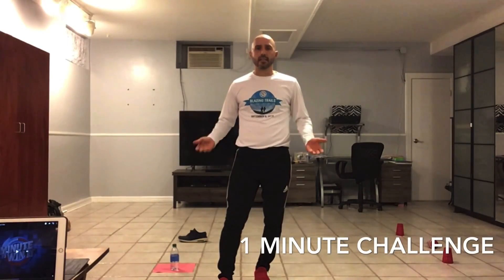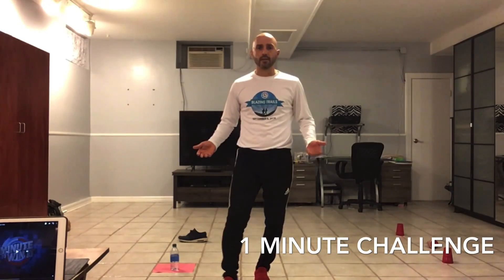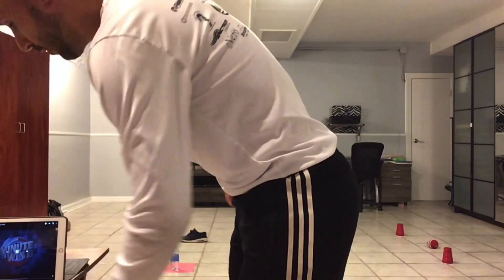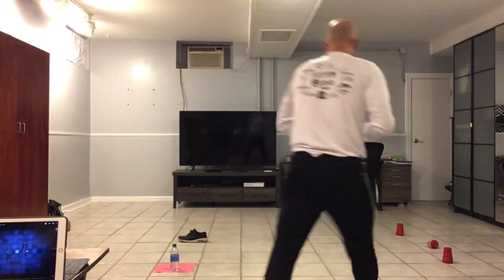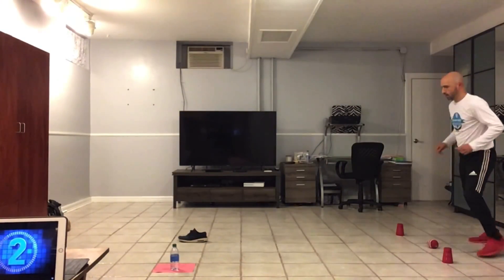PE At Home: “Bottle Flip Soccer” Challenge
How many soccer goals can you score after use flip a water bottle? My record is 5 goals. Make sure the area you are working in is safe!!!

Dribbling with feet NS 1 | SS 1
K: Moves the ball forward while walking using light taps. Stops/traps a rolling ball.
1st: Taps and/or dribbles the ball forward with control. Applies varying force while dribbling to change speed. Attempts stopping and starting a ball while dribbling.
2nd: Consistently dribbles with the feet in general space with control of ball and body. Demonstrates control when starting and stopping the ball while dribbling. Moves in general space safely by dribbling with eyes up.
3rd: Dribbles with feet in general space at slow to moderate jogging speed with control of ball and body.
4th: Dribbles with feet in geneal space with control of ball and body while increasing and decreasing speed. Dribbles with inside and outside of feet for control and speed.
5th: Dribbles with feet using a mature pattern in a variety of small-sided games. Combines dribbling a ball with feet and other skills in a 1 v. 1 practice task.
Kicking NS l SS 1
K: Kicks a stationary ball forward with either foot. Kicks a stationary ball forward toward a target with preferred foot, demonstrating two of the five critical elements of a mature kicking pattern. Attempts kicking a stationary ball forward with preferred foot with approach
1st: Approaches a stationary ball and kicks it forward on the ground, demonstrating two of the five critical elements of a mature pattern
Kicks a stationary ball with varying force to sending forward on the ground or in the air.
2nd: Uses a continuous running approach and kicks a moving ball, demonstrating three of the five critical elements of a mature pattern
Kicks a ball on the ground and/or in the air toward a large target
3rd: Uses a continuous running approach and intentionally performs a kick along the ground and/or a kick in the air, demonstrating four of the five critical elements of a mature pattern for each. Uses a continuous running approach and kicks a stationary ball for accuracy.
4th: Kicks along the ground and in the air, demonstrating a mature pattern. Puntsa ball to a large target, demonstrating three of the four critical elements of a mature pattern.
5th: Demonstrates mature patterns in kicking and punting in small-sided practice task environments.